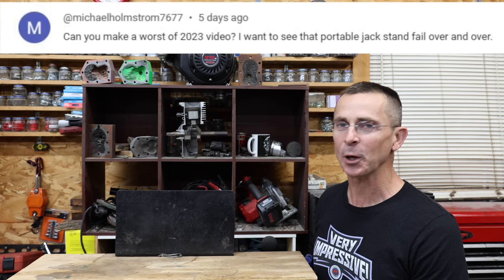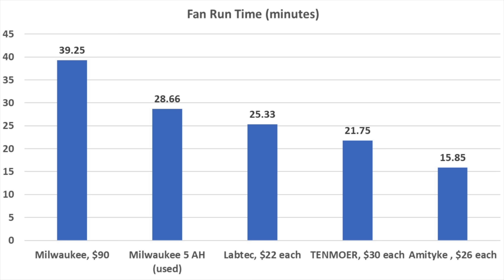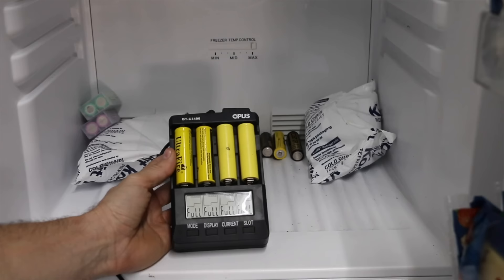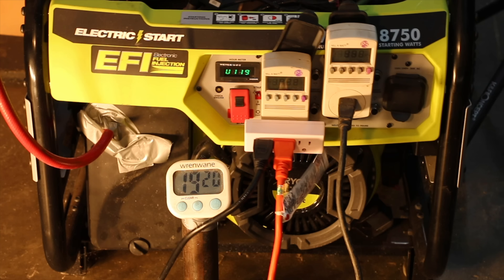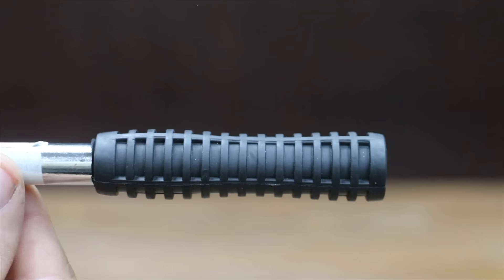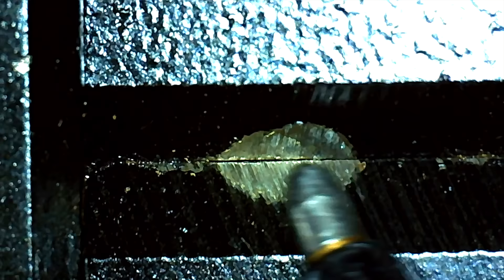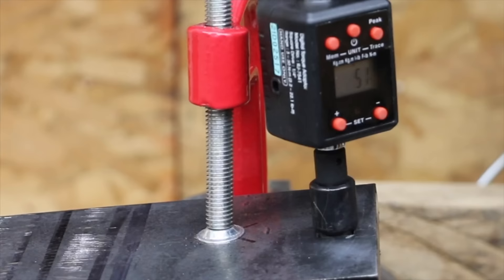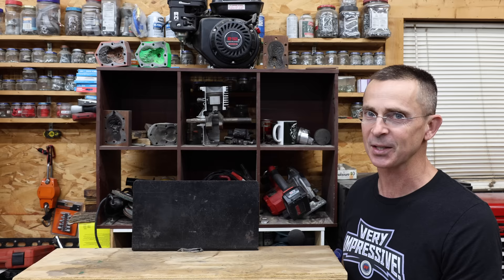10 Worst Items Ever Tested? Let’s Find Out!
Some products are unsafe while others are just very poor quality. Unfortunately, there are 10 items that made the worst 10 list ranging from tool batteries to hand tools and more.

I buy all of the products tested on this channel to ensure an unbiased review. So, thank you for supporting the channel.

➡ Products Tested In This Video (in no particular order):
Here’s a list of several products that actually performed well.
Milwaukee Battery
US Jack
Malco Sheet Metal Cutters
Belt Sander
Capri Tools Bolt Cutters
Knipex Bolt Cutters
Irwin Diagonal Cutters